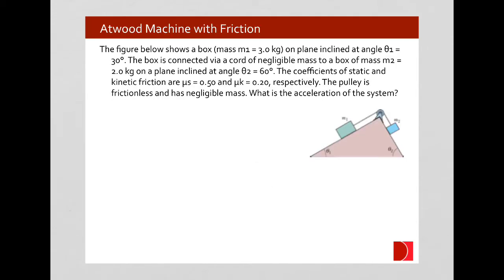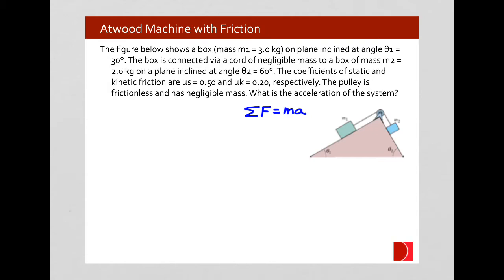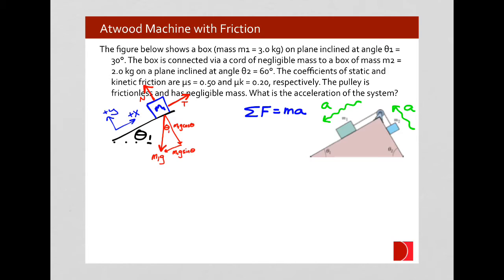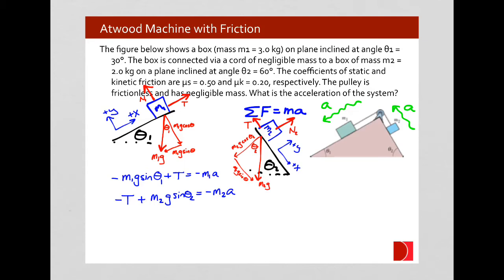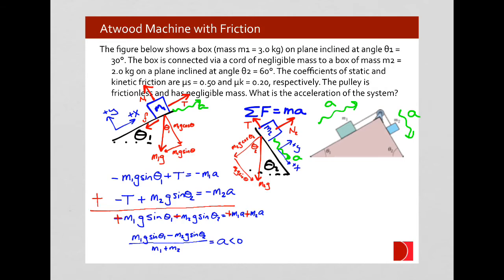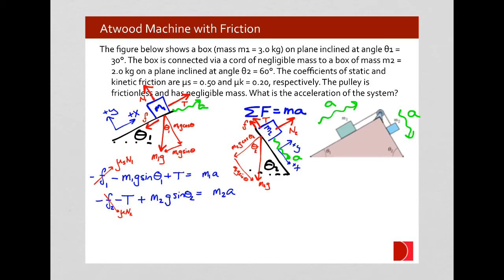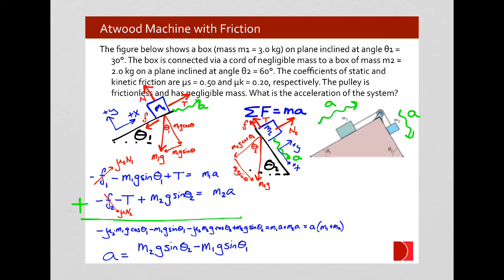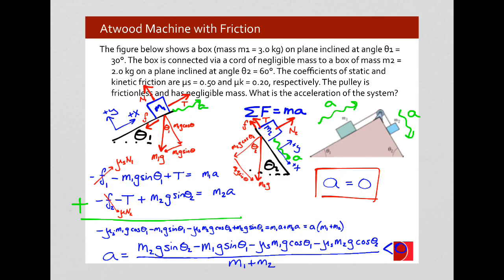VIII Applying Newton's Laws - Example 07 Interacting Objects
This is an example of a problem featuring objects interacting via ropes and pulleys.